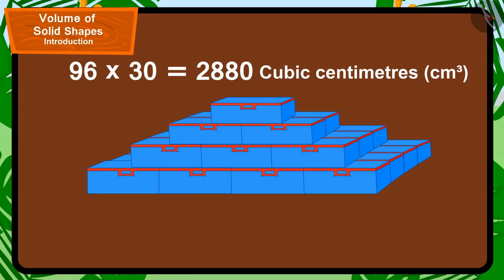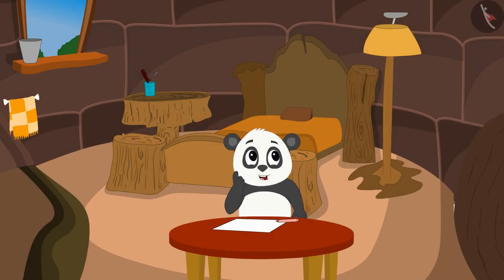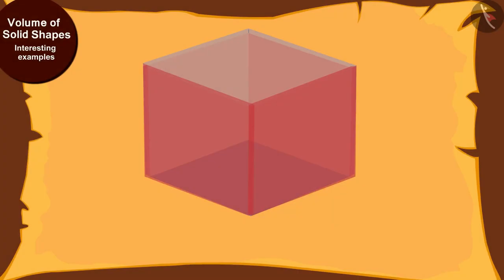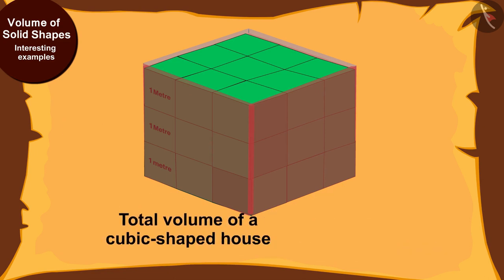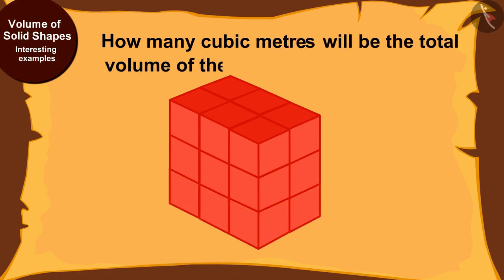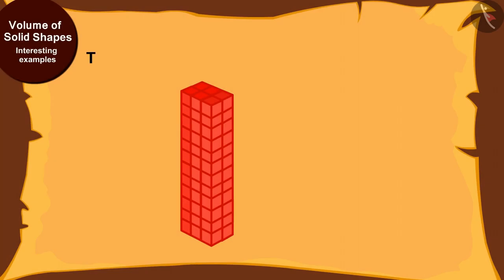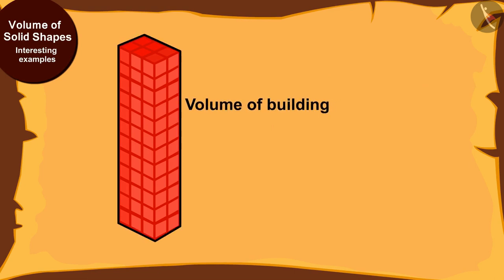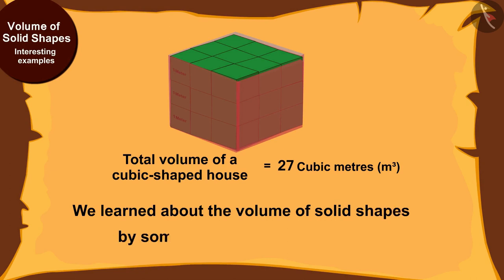Capacity or volume of solid figures | Part 2/3 | English | Class 5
Capacity or volume of solid figures | Part 2/3 | English | Class 5 | NCERT

Capacity or volume of solid figures | Measurement of Volume | Grade 5 | NCERT | How big? How heavy? (6)

Welcome to part 2 of Capacity or volume of solid figures. In this video, we will discuss various examples of Capacity or volume of solid figures.